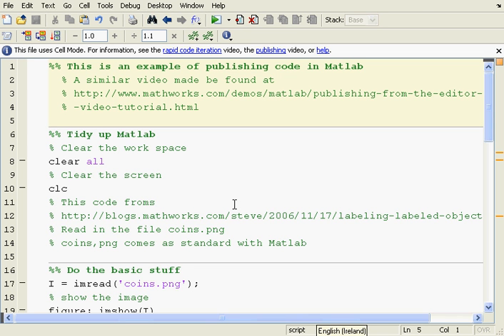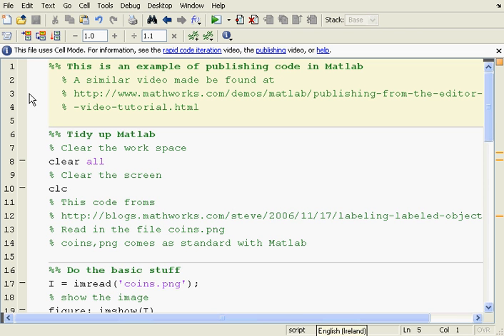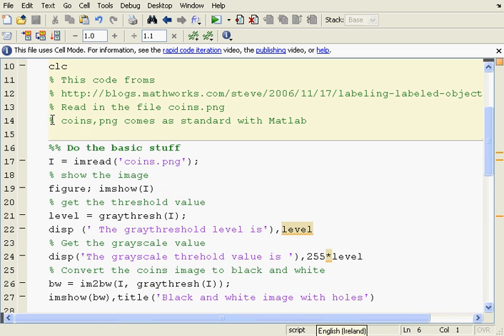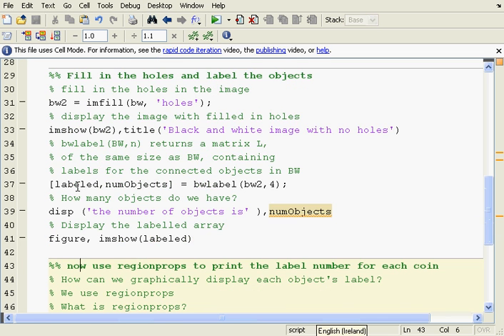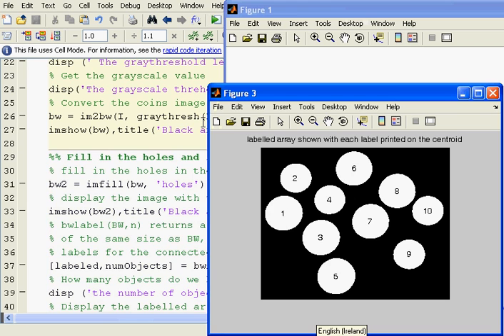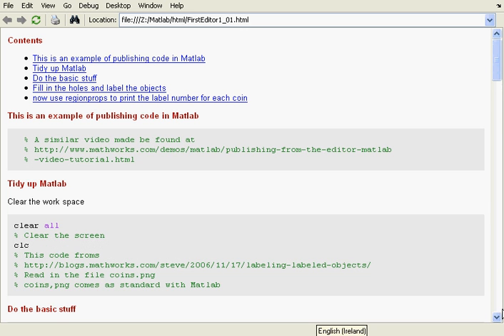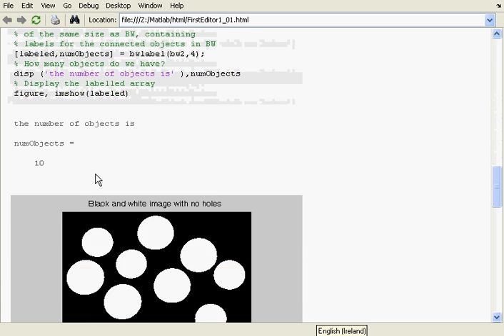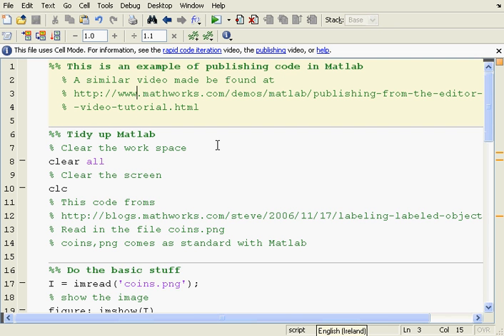Matlab Publishing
This tutorial shows students how to publish in Matlab to HTML